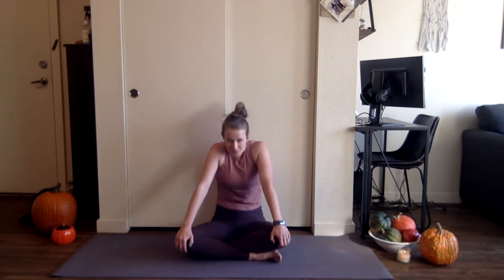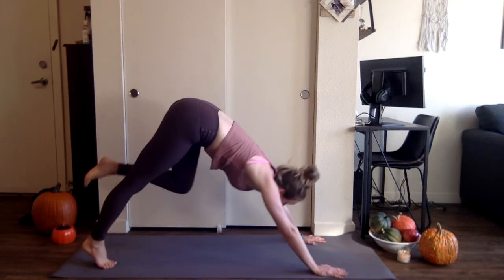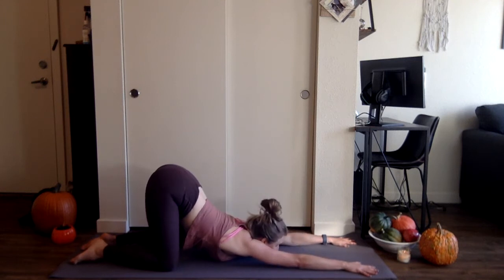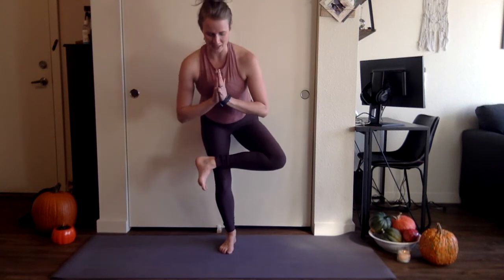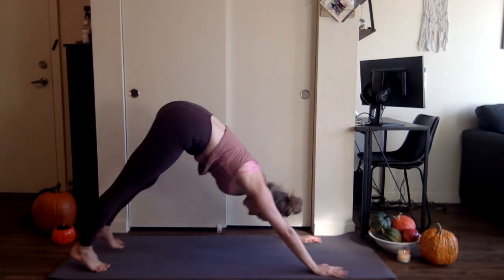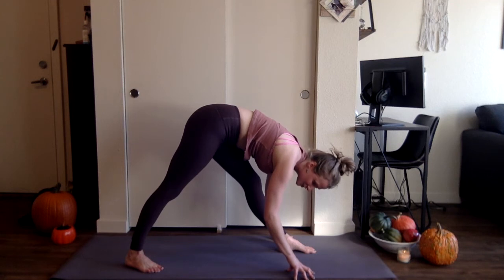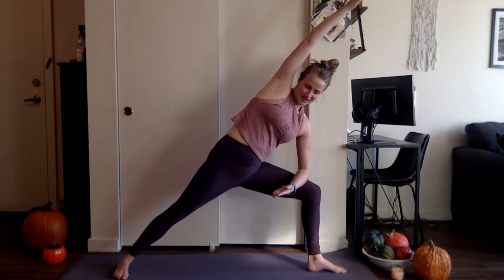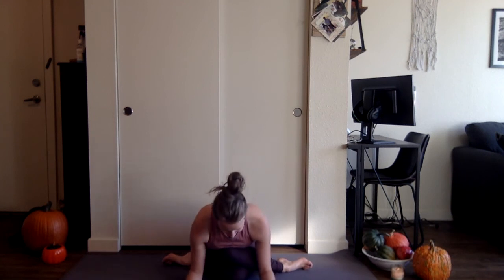Thanksgiving Yoga Flow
Join me as we practice using Thanksgiving as an acrostic through various yoga postures. Happy Thanksgiving!

T: triangle pose
H: half moon
A: anahataasana (puppy)
N: natrajasana (dancer)
K: kripotasana (standing pigeon)
S: surya namaskar B
G: garundasana (eagle)
I: intense side stretch (pyramid)
V: vrksasana (tree)
I: instructor's choice
N: navasana (boat)
G: gomukasana (cow face pose)